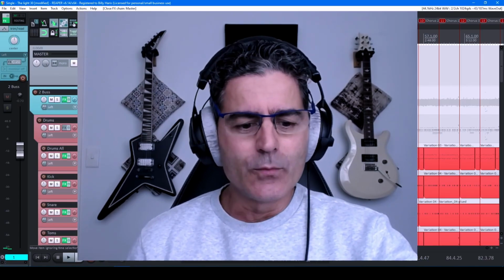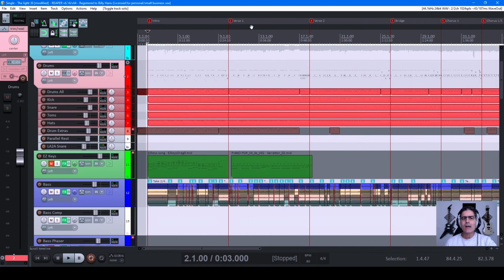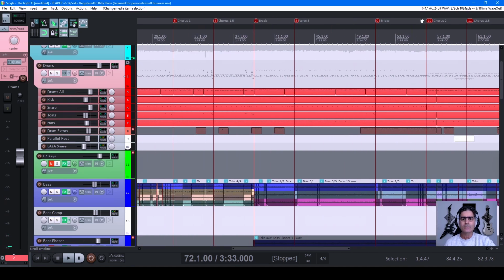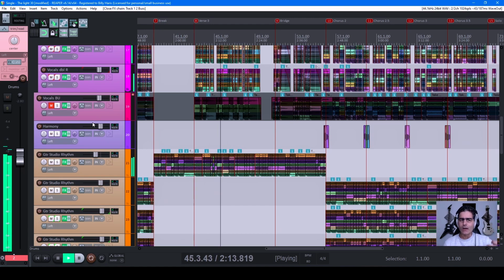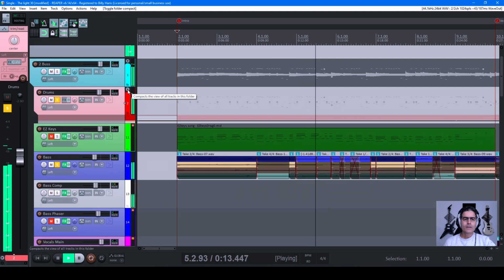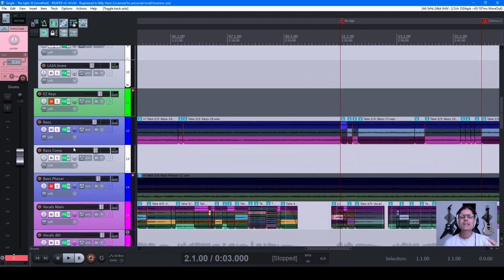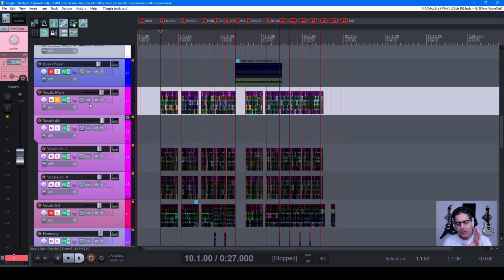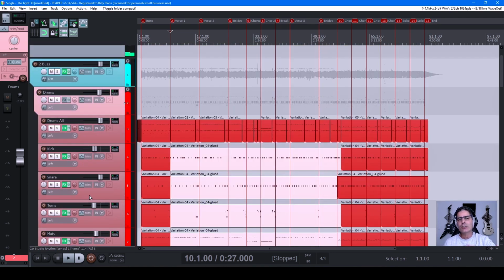So the song is written...Now let's produce it!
In this session we take a look at arranging a song after it's been written using readily available software. These are simple, yet powerful techniques that can take your song to another level!

This channel was created for established artists and bands but also for up and coming musos and enthusiasts alike. I want to share the joy of songwriting, and specifically of how to write a melody over chords on the guitar, with everyone.

Many talented bands I know have struggled with the songwriting process. They are amazing on stage and true professionals in every way but when it comes to writing songs, they really struggle. But I discovered that when they were given a germ of an idea, they were inspired to create their own songs and then did so quite easily. And that's where the idea for this channel came about.

So this is for them but also for artists of all types and levels and even the layperson muso out there who wants to learn how to write a song for someone they care about.

Because on this channel you will learn how to write a melody on guitar or piano and even how to write song lyrics although the focus is primarily on the music and melody rather than the lyrics.

Now even though this is not a tutorial on writing a song step by step, there are 5  essential parts that need to be covered when composing:

▶️ The 5 Essential Elements of Songwriting:

• A melody
• Lyrics
• A chord progression
• A rhythmic pattern
• An overall structure

The melody of course is by far the most important element since that is what defines a song. The melody is what you hum or sing in the shower. The melody IS the song. The other parts usually flow naturally after the melody has been established.

Well, I really do hope that this will give you the inspiration you need and that the melodies we discover will serve as a springboard to write your own song.